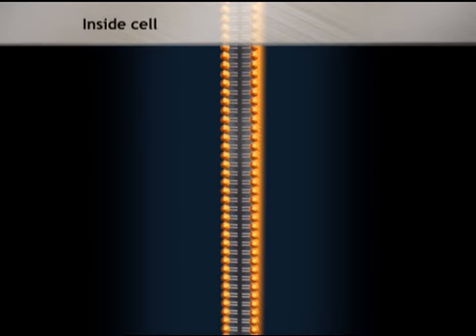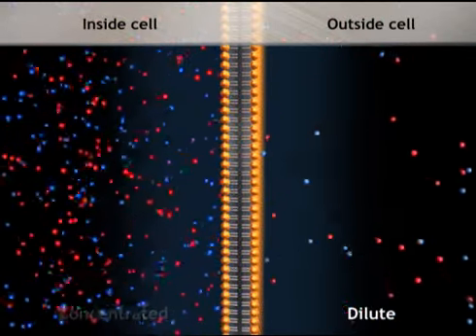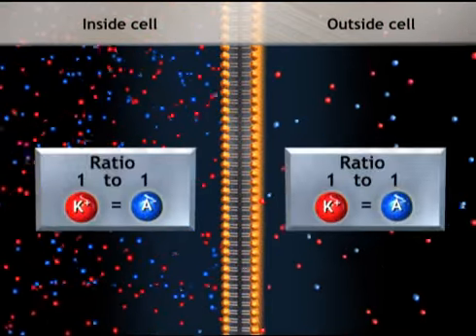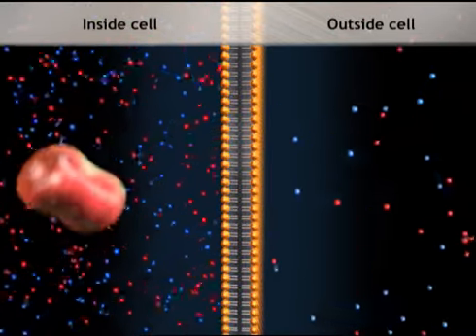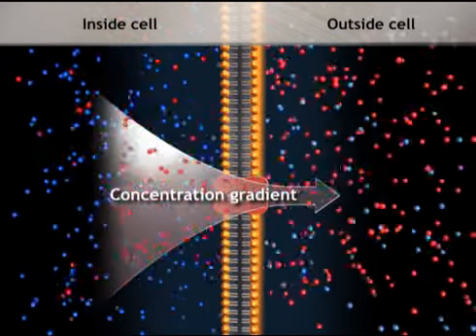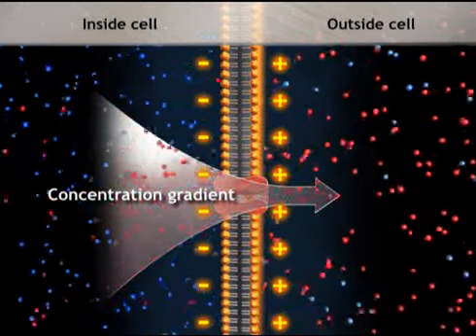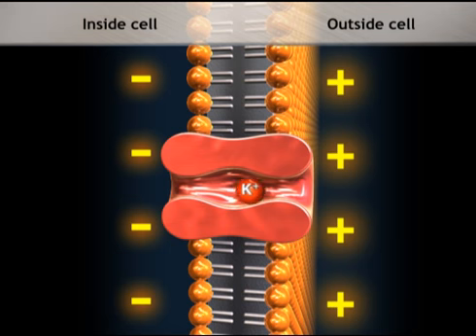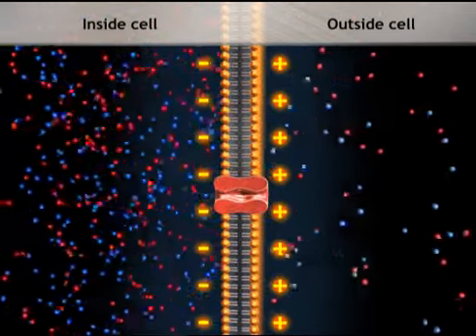Potencial de Membrana